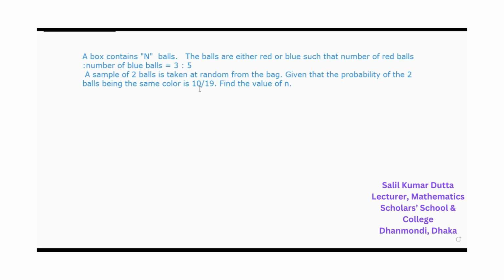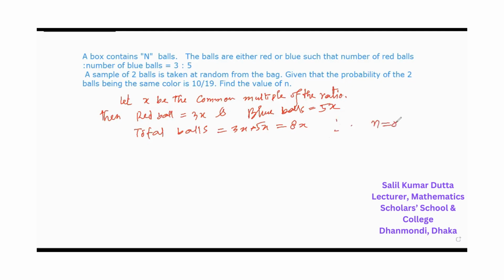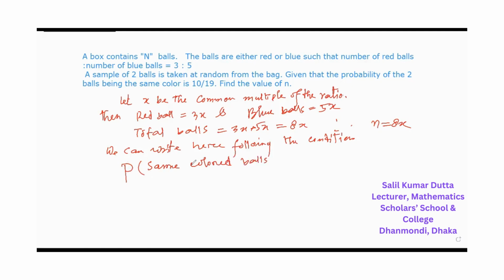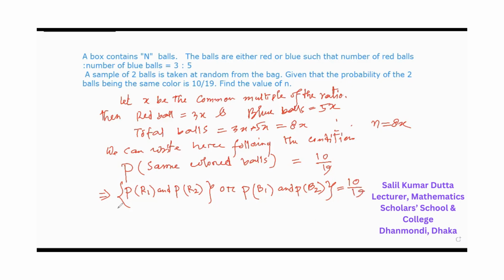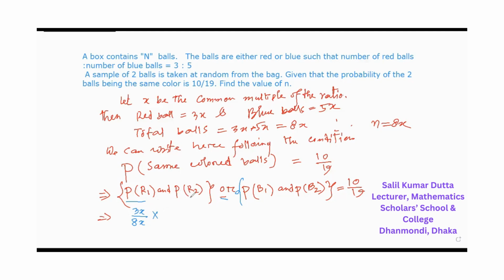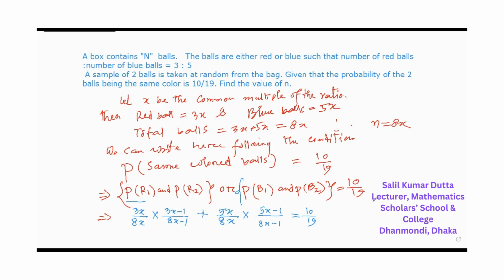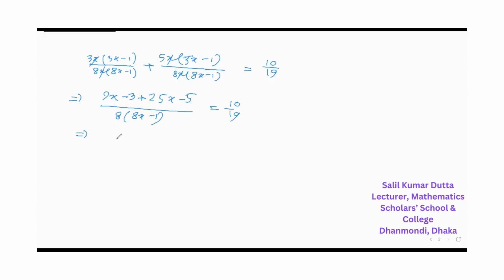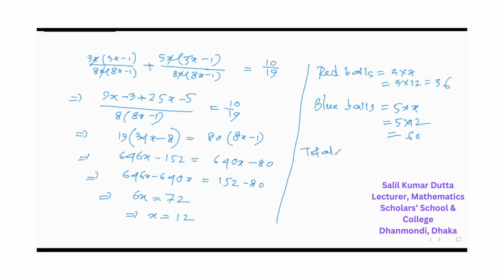How to find the total number of balls without a replacement having ratio.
A box contains n  balls.   The balls are either red or blue such that number of red balls :number of blue balls = 3 : 5
A sample of 2 balls is taken at random from the bag. Given that the probability of the 2 balls being the same color is 10/19.
                       Find the value of n.